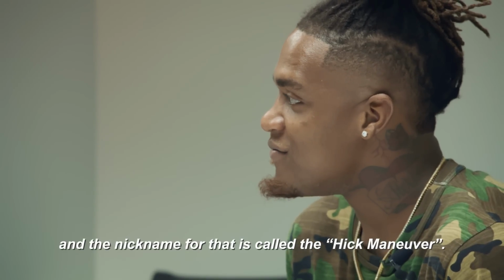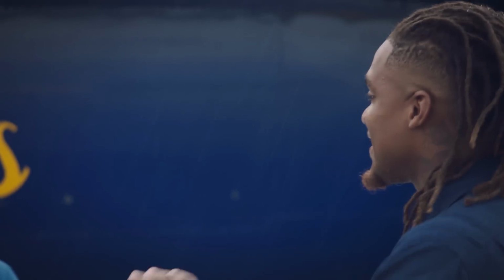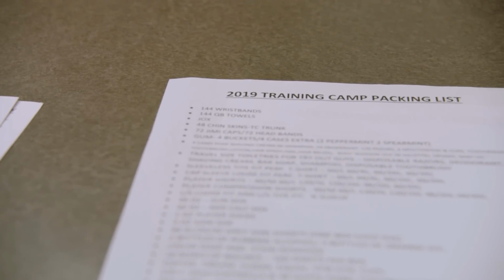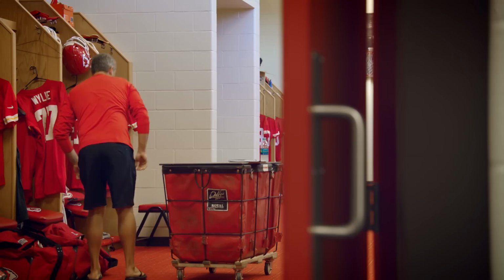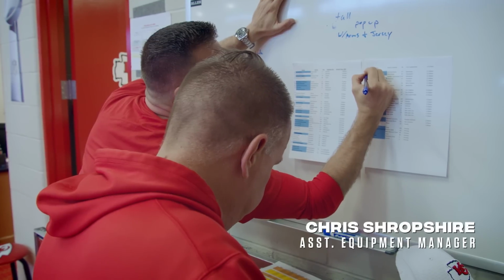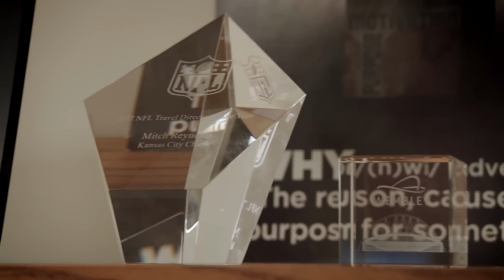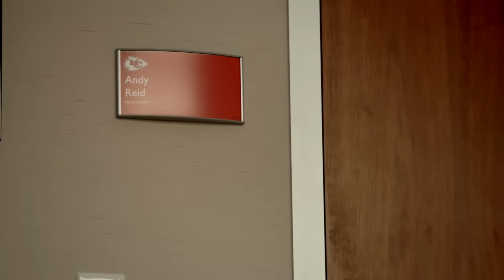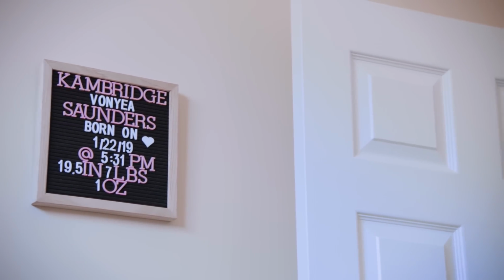"The Franchise" presented by GEHA | Ep. 6: Start Your Engines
This week on “The Franchise” presented by GEHA the team packs its bags and heads to St. Joseph, Missouri to kick off the 2019 season at Chiefs Training Camp. We take to the skies with Demarcus Robinson, meet the newest addition to Khalen Saunders’ family and take a victory lap with Anthony Sherman, as he arrives in St. Joe.

"The Franchise" will air every other week on all Chiefs digital platforms, including YouTube, Chiefs.com, and the Chiefs Facebook.